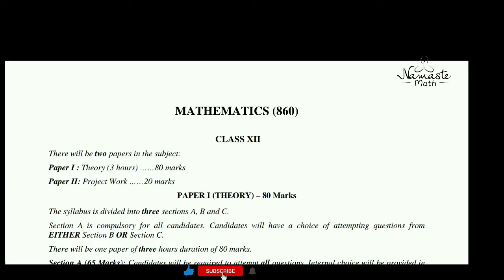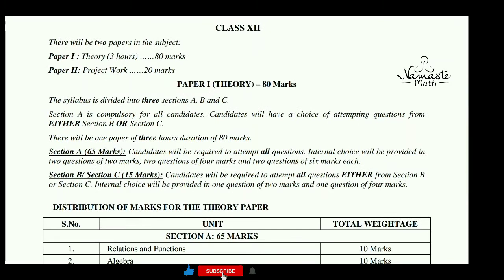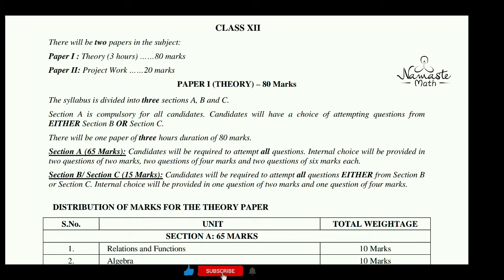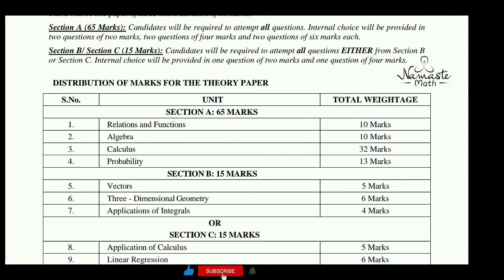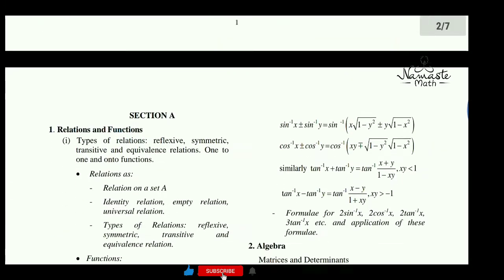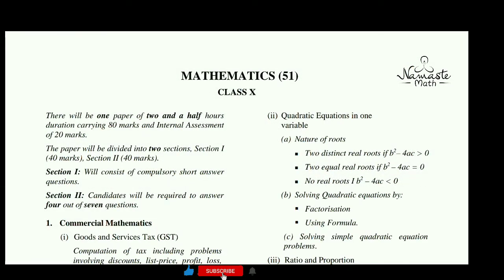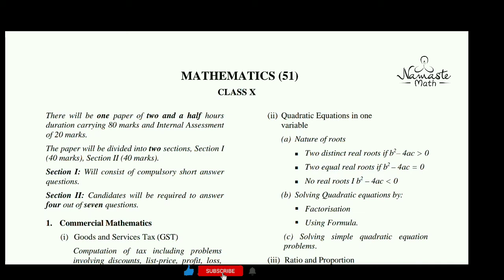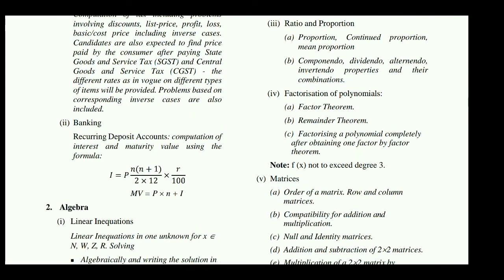ISC and ICSE reduced syllabus for 2021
Reduced syllabus for 2020 and ICSE and ISC